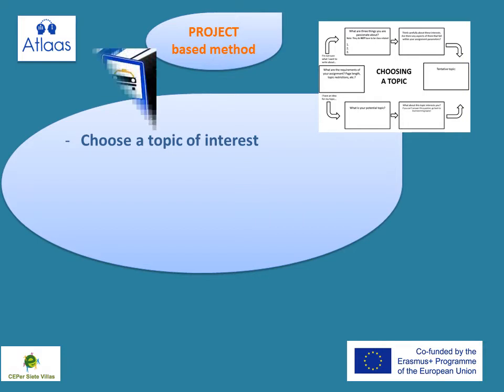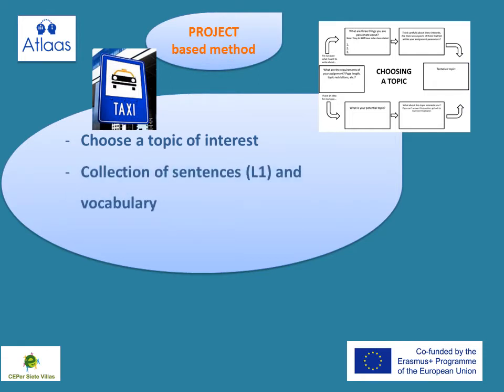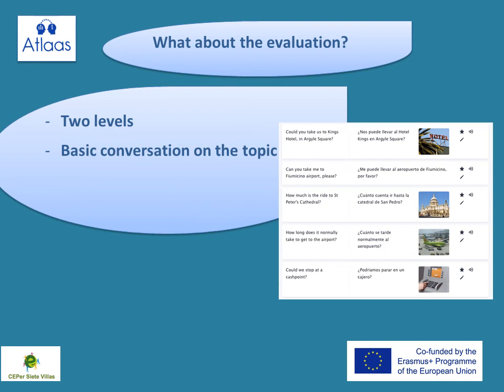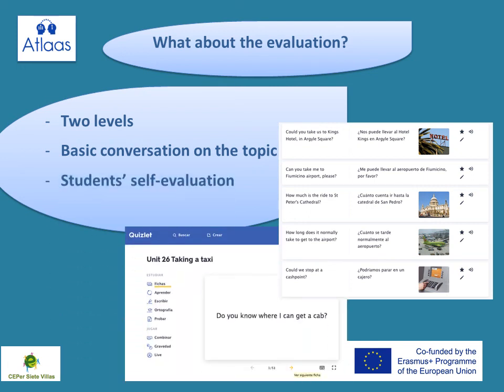Ten cubed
The aim of this method is to collect, together with the students, a set of meaningful words and phrases that have a practical use in real life situations in order to communicate successfully.

This method has been prepared by our Spanish partner from Ubrique: Centro de Educación Permanente Siete Villas. Many thanks!

If you are a language teacher, please, help us evaluate this teaching method